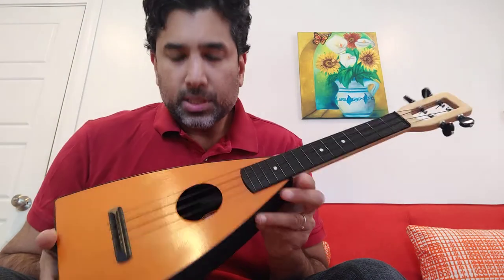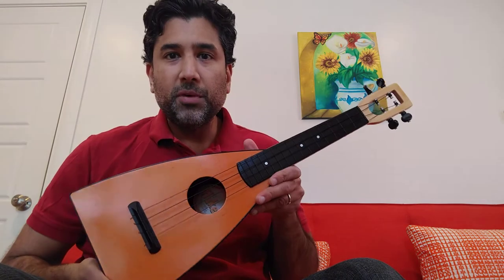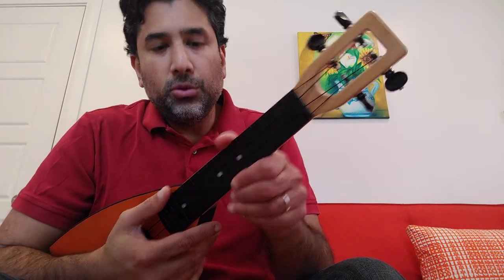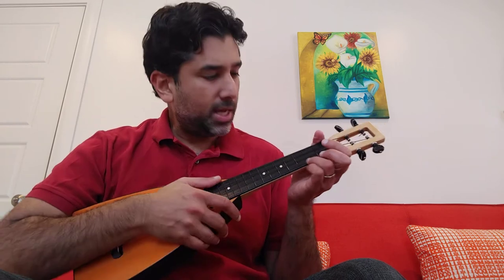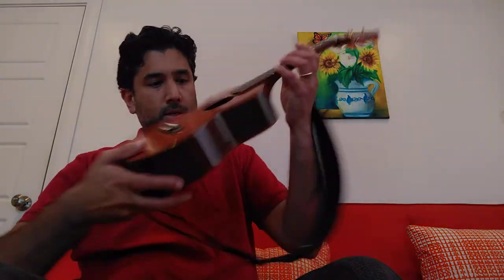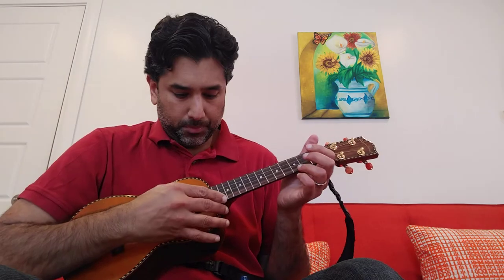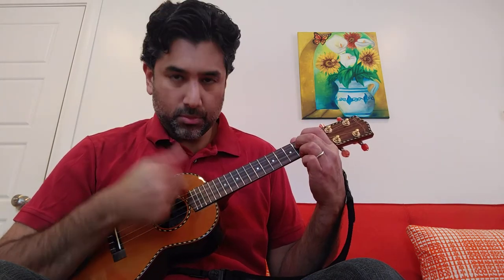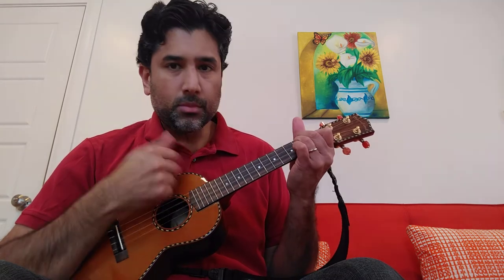Magic Fluke vs Mainland Red Cedar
Playing a little bit of Hotel California on the Magic Fluke and Mainland Red Cedar concert ukuleles.